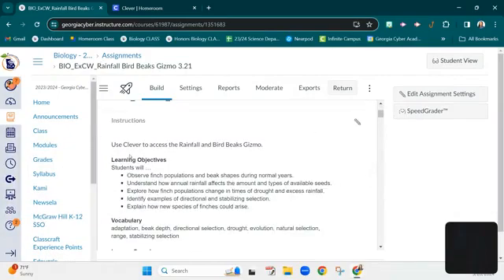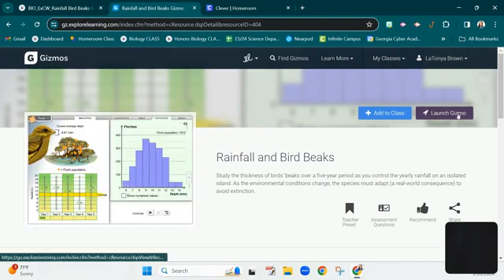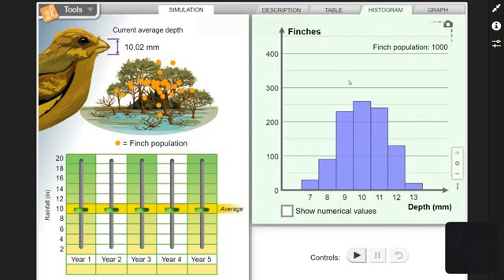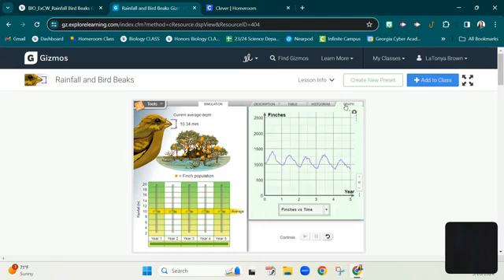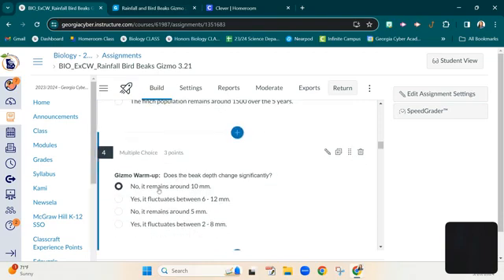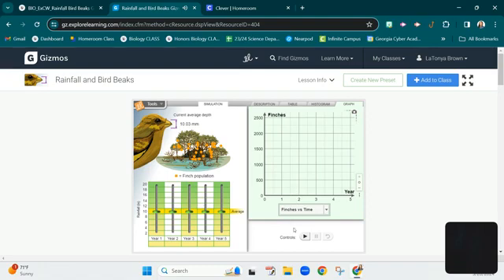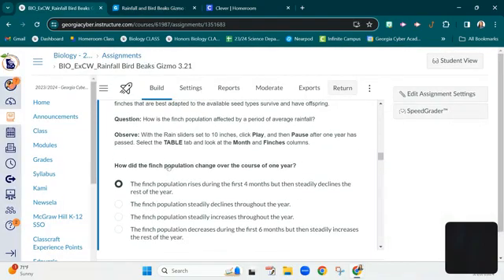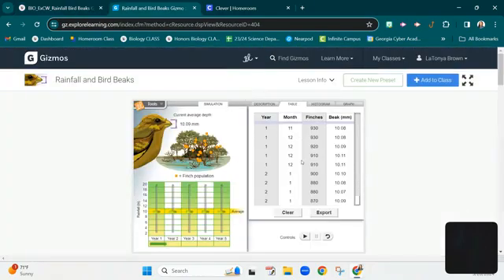Rainfall and Bird Beaks Gizmos Lab